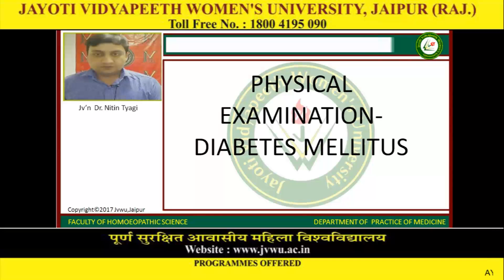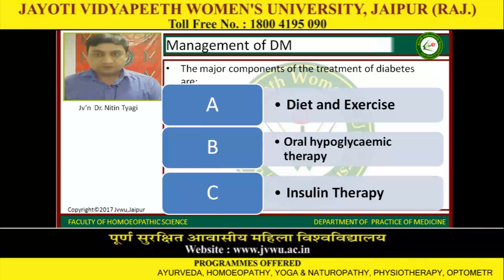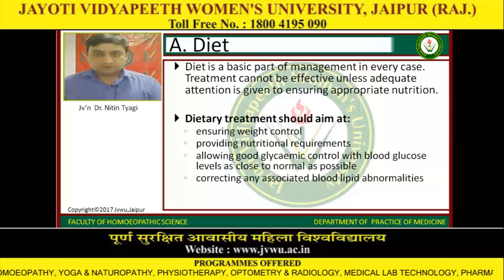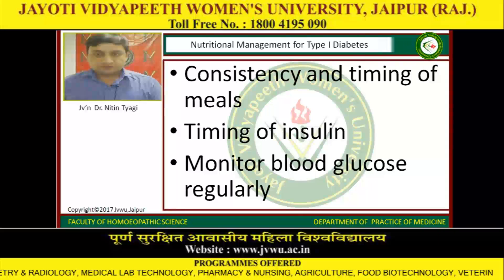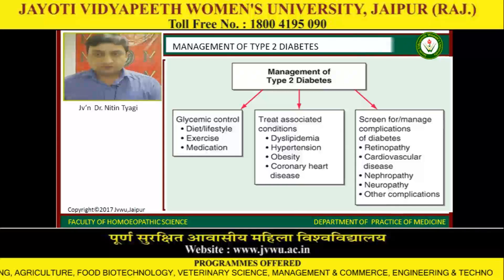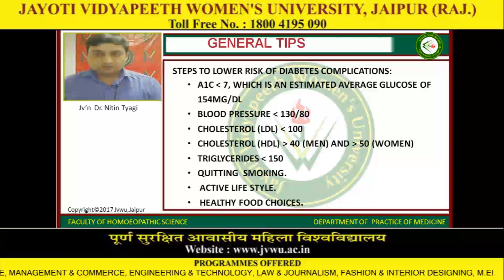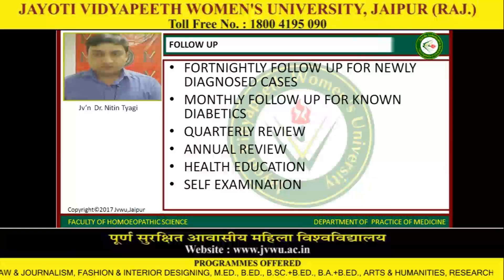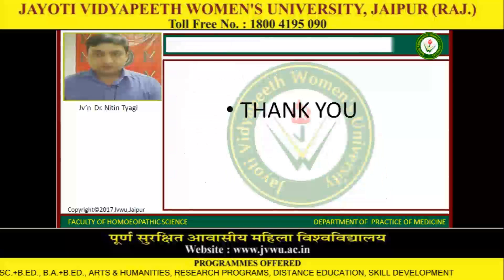Jayoti Vidyapeeth - Faculty of Homeopathic Science - DIABETES MELLITUS PART 2